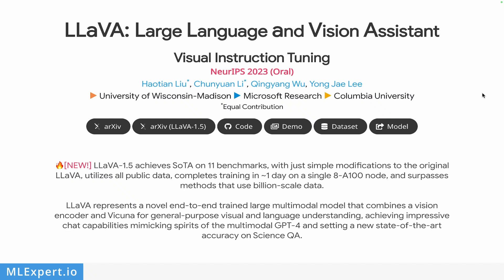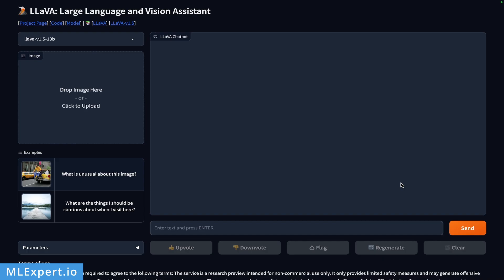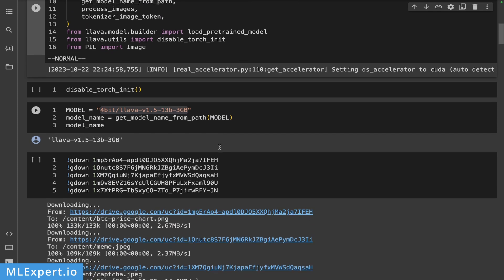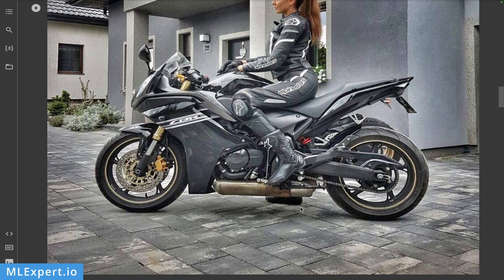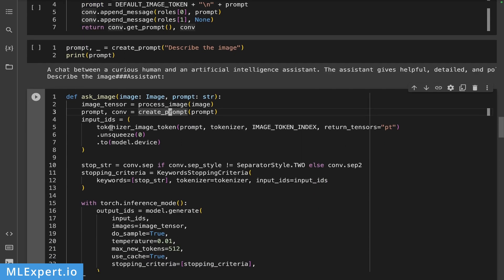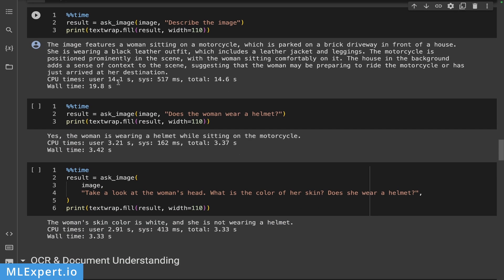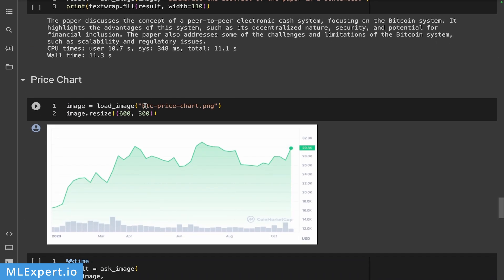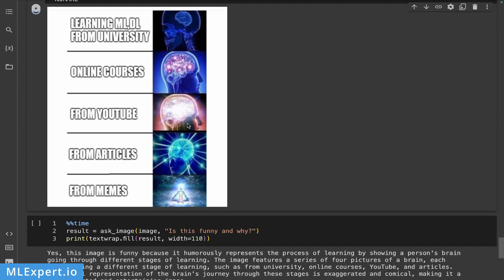LLaVA - Large Open Source Multimodal Model | Chat with Images like GPT-4V for Free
LLaVA, a Large Multimodal Model (LMM), allows you to have image-based conversations. Similar to GPT-4V but without the price tag, LLaVA is free and open source. In this video, we'll explore the original model and then level up with the newer and improved LLaVA 1.5. We'll set up a Google Colab notebook and put LLaVA to the test by running some prompts for different tasks (OCR, image understanding, Q&A over images, etc). What type of results do we get?

00:00 - What is LLaVA?
01:50 - LLaVA on GitHub
02:23 - LLaVA 1.5
03:14 - Google Colab Setup
04:18 - Download & Load Model
06:03 - Load Image
07:04 - Preprocess Image & Prompt
10:15 - Q&A over Image
12:16 - OCR & Document Understanding
13:30 - Read a Price Chart
14:08 - Captcha
14:22 - Meme